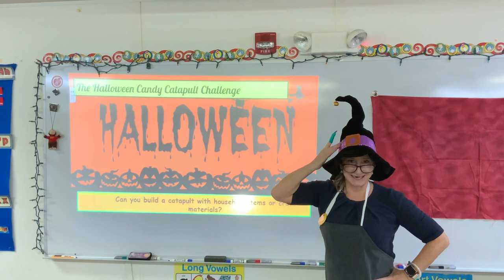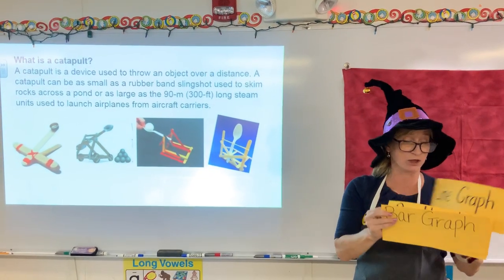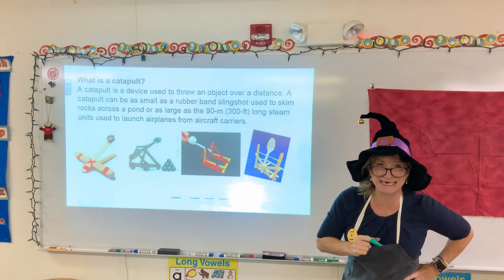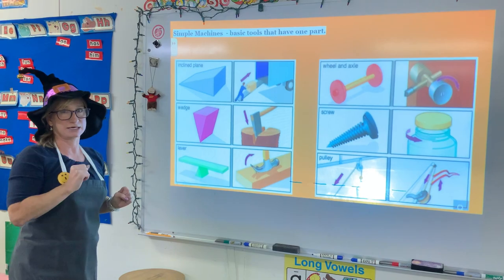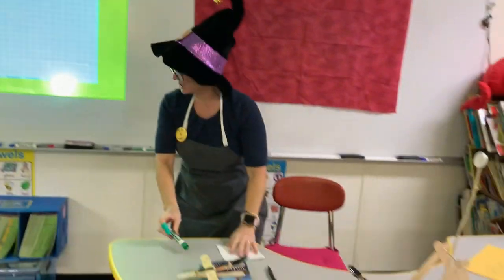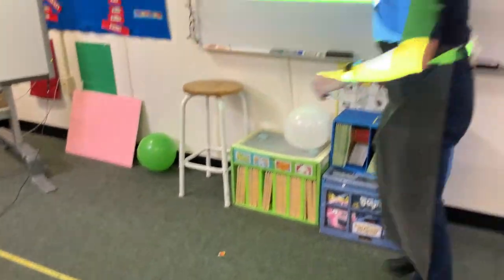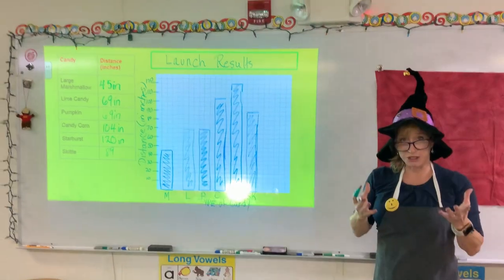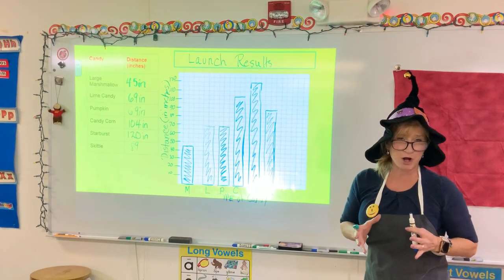Mrs. Drost Math Fun